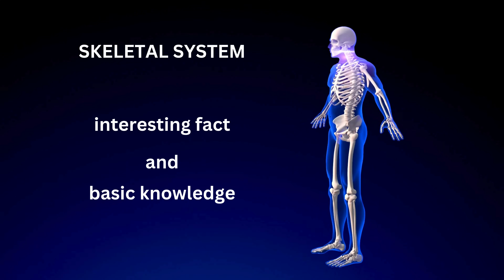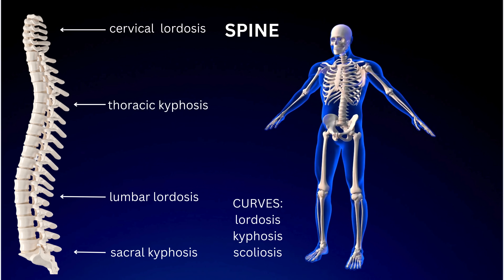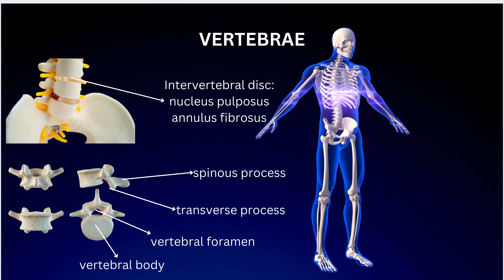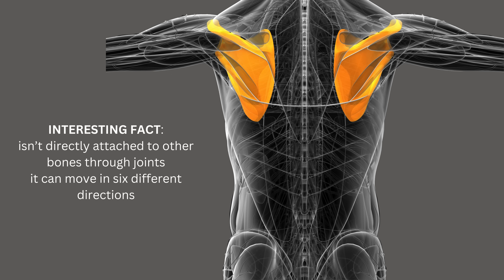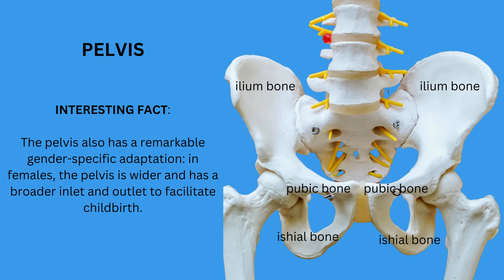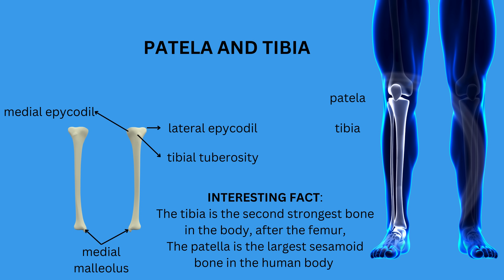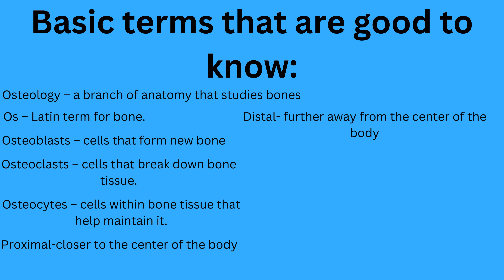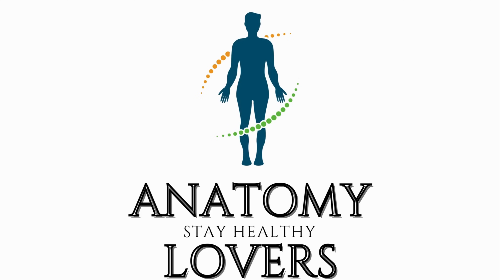**Skeletal System: Everything You Should Know and Interesting Facts You Didn't Know!**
A comprehensive understanding of the skeletal system is essential for anyone pursuing studies in biology, anatomy, or health sciences. This intricate framework of bones serves multiple critical functions, including providing structural integrity and support to the body, safeguarding vital organs such as the heart and lungs, enabling a wide range of movements, and acting as a reservoir for essential minerals like calcium and phosphorus. Delving into the detailed structure and function of the skeletal system reveals fascinating information that can aid in the memorization and appreciation of various bones and their unique attributes.

The adult human skeleton is comprised of 206 individual bones, each differing in size, shape, and function. For example, the tiny ossicles of the middle ear are some of the smallest bones in the body, yet they play a pivotal role in hearing, whereas the femur, the longest bone located in the thigh, is crucial for weight-bearing and movement. Recognizing these variations can deepen your understanding of how skeletal features are adapted to their specific roles. Utilizing interactive learning tools such as mnemonic devices, 3D anatomy apps, or hands-on models can significantly enhance the memorization process, making it easier to recall both common and complex anatomical terms related to individual bones.

Additionally, appreciating the dynamic nature of the skeletal system is paramount. Bones are not static; they undergo continuous processes of growth, remodeling, and healing throughout a person's life. This adaptability is influenced by factors such as nutrition, physical activity, and age. For instance, during childhood and adolescence, bones grow rapidly, while in adulthood, they maintain a balance of bone resorption and formation. Understanding these processes helps clarify how fractures heal and how conditions like osteoporosis can affect bone density and strength.

By exploring these insights about the skeletal system, you not only enhance your comprehension but also equip yourself with effective techniques for retaining essential information. This knowledge is invaluable, especially in academic settings and practical applications in fields such as medicine, sports science, and physical therapy. A solid grasp of the skeletal system lays the groundwork for advancements in health and wellness, as well as for future learning in other interconnected biological sciences.